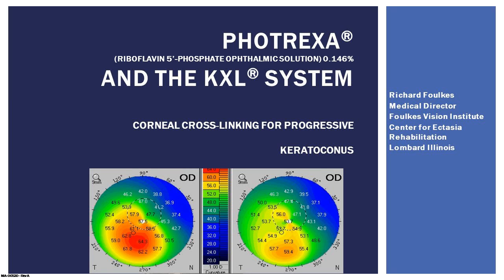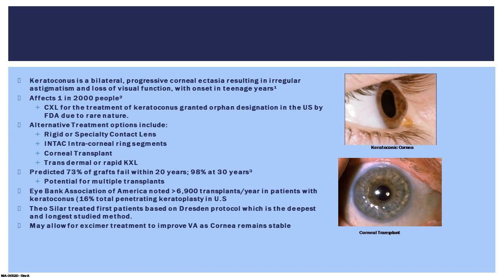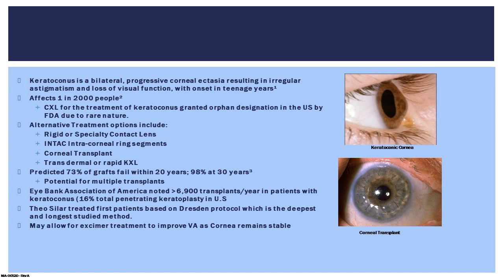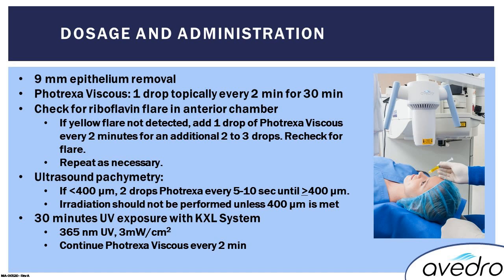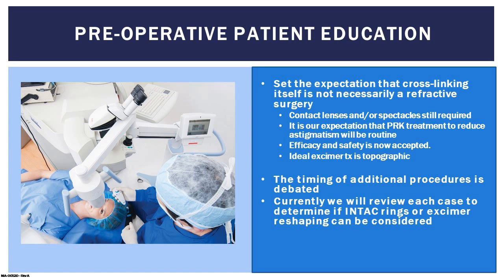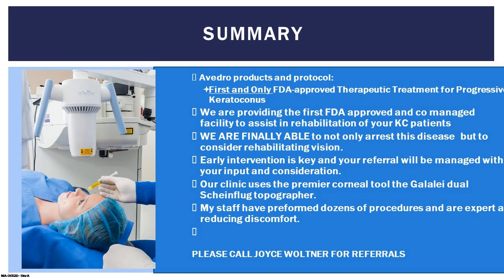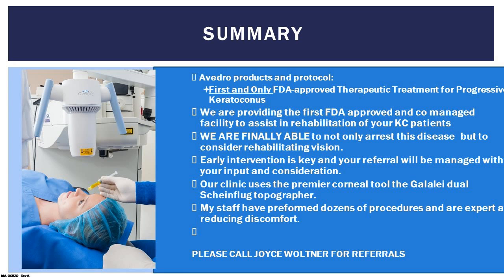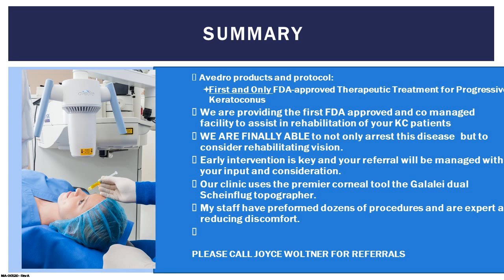Corneal Cross-Linking with Avedro & Therapeutic Corneal Refractive Surgery Webinar | Foulkes Vision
Chicago ophthalmologist Dr. Richard Foulkes discusses Corneal Cross-Linking with Avedro and Therapeutic Corneal Refractive Surgery during this live webinar.

Foulkes Vision offer comprehensive eye care to patients in Chicago, Lombard, and surrounding areas in Illinois.

Foulkes Vision
477 East Butterfield Road, Suite 101
Lombard, IL 60148